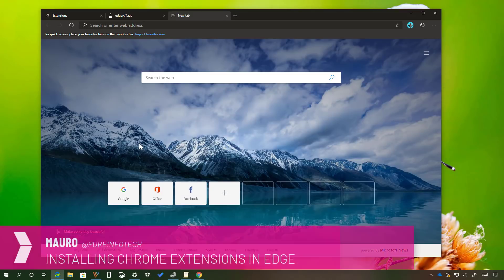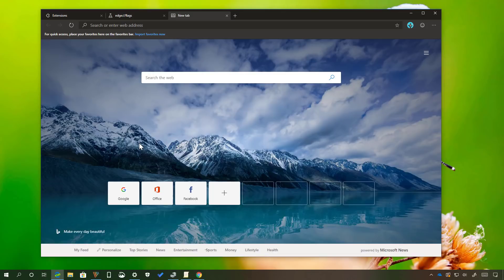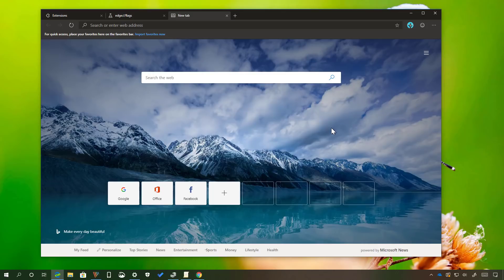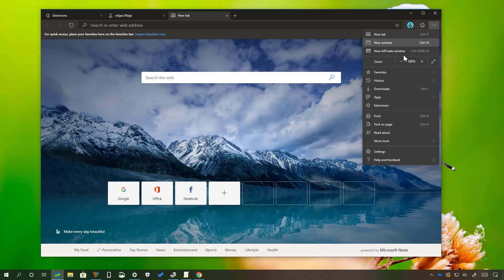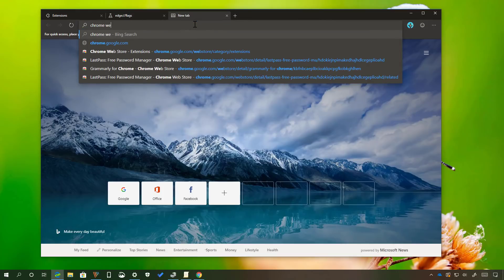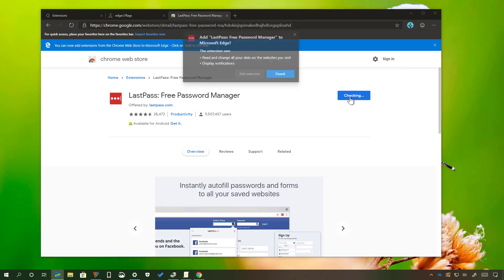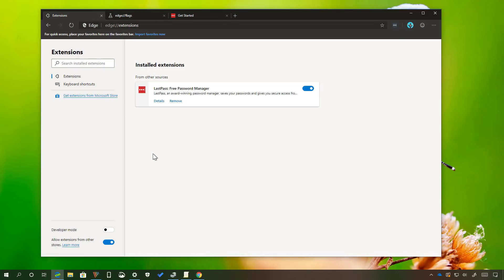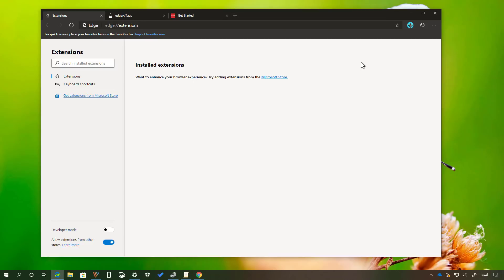Microsoft Edge Chromium: Adding Chrome extensions process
Chromium Edge for Windows 10: installing Chrome extensions on the Microsoft web browser based on the Chromium engine.